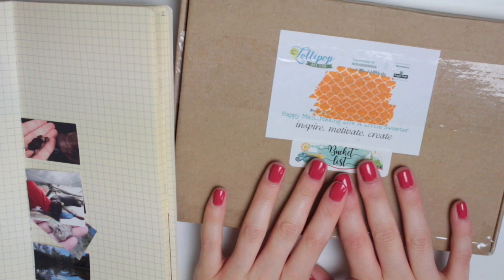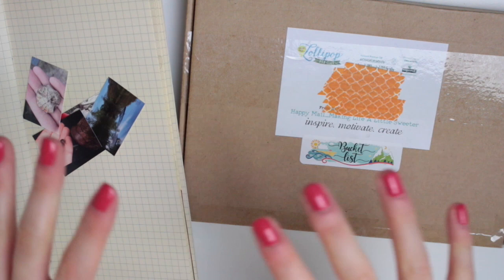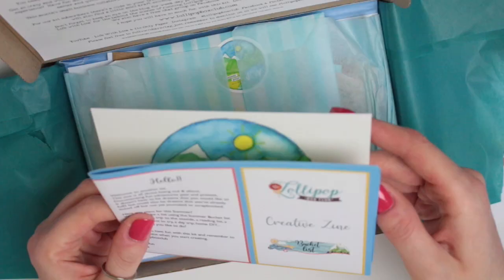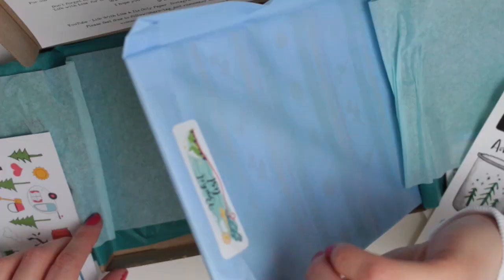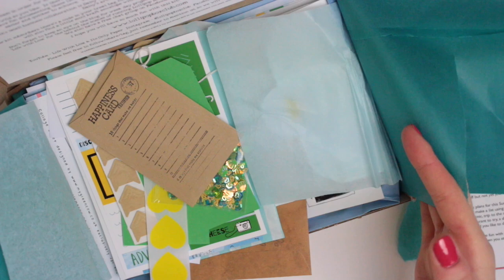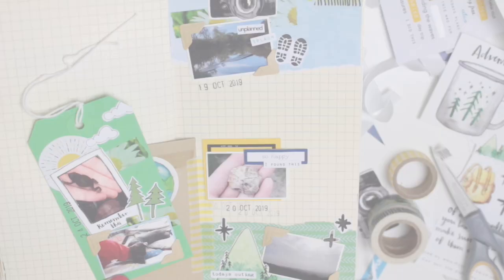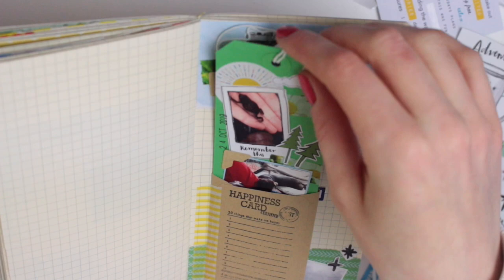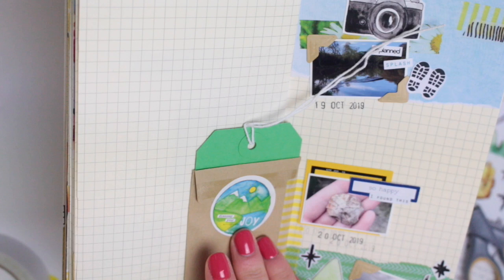Creative Journaling Session 69! ⛅️| AD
I like it when I have lots of odd photos from a month, that I can combine onto one page! ⛅️
For this page spread I used the June Lollipop Box Club kit! Which I helped create a collage sheet for 😊

- Daisy X